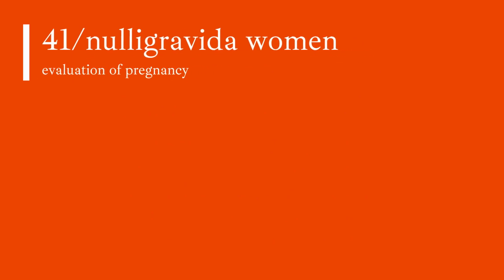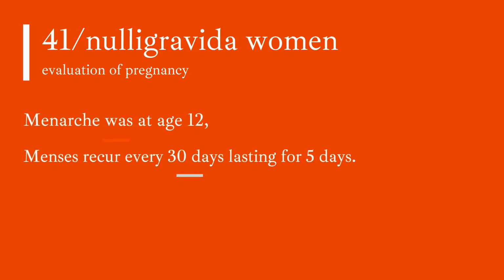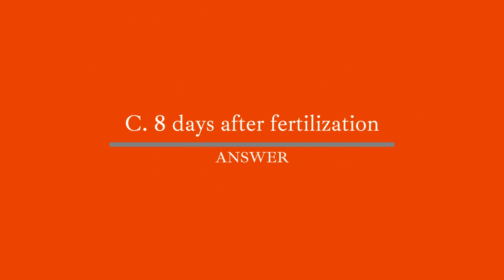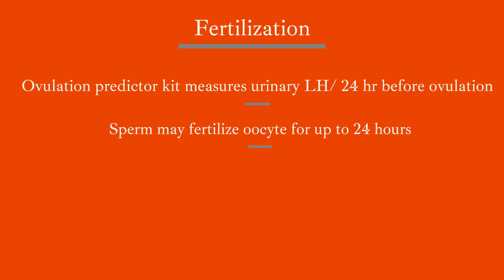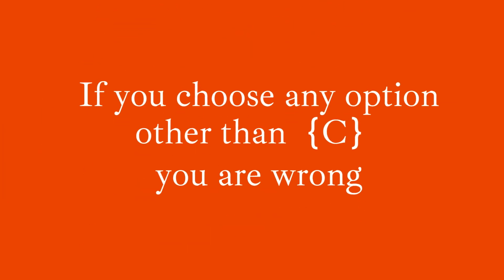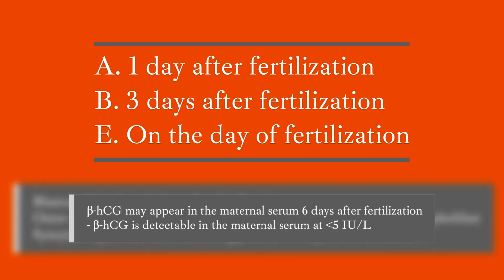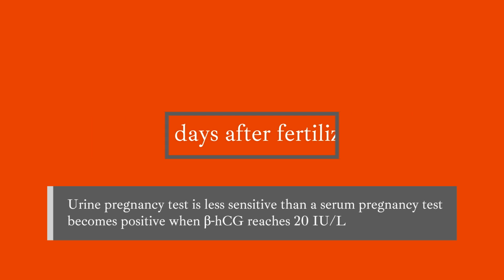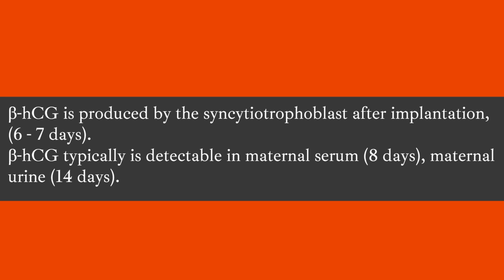When do you know if you get pregnant , calendar method: usmle step 1 embryology question number 1